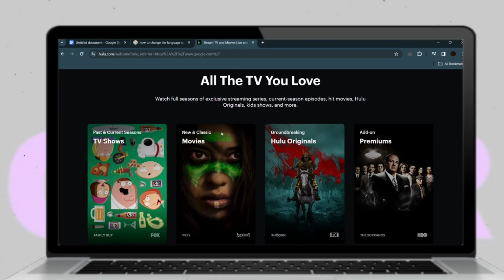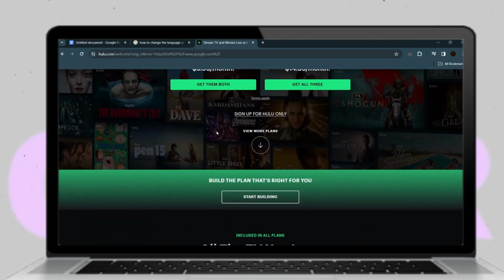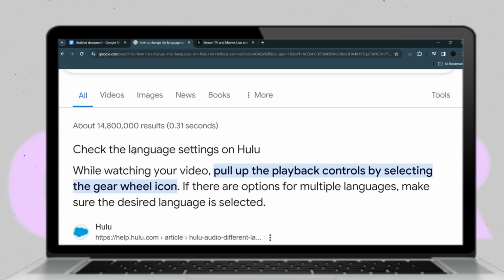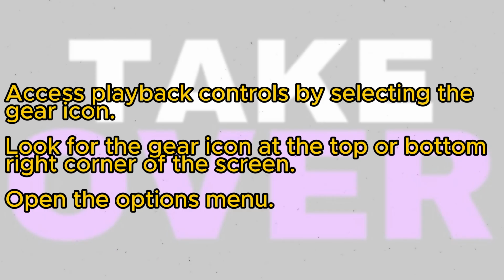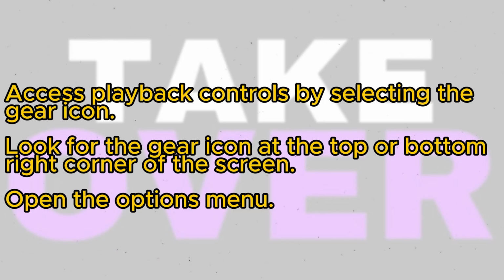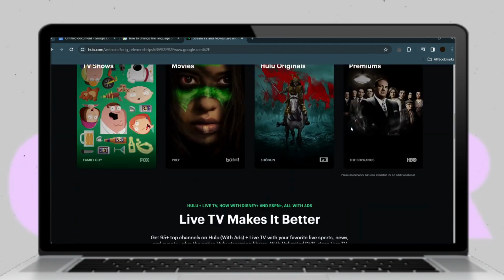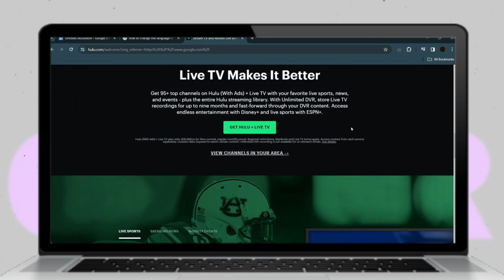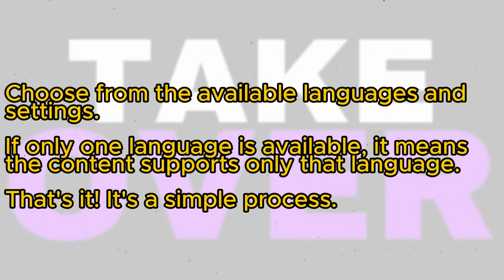HOW TO CHANGE THE LANGUAGE ON HULU ON TV 2024! (FULL GUIDE)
Want to enjoy your favorite shows and movies on Hulu in a different language? In this quick tutorial for 2024, we'll show you how to easily change the language settings on Hulu directly from your TV, so you can enjoy content in your preferred language without any hassle.